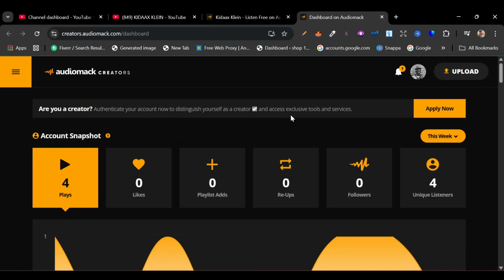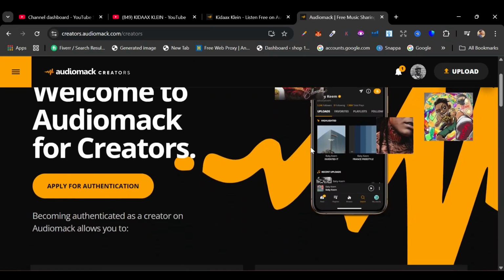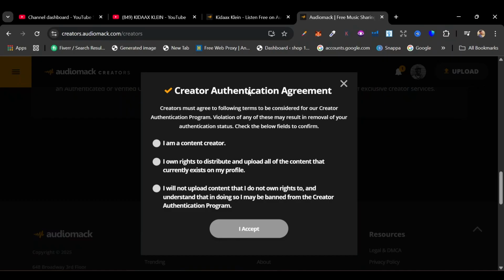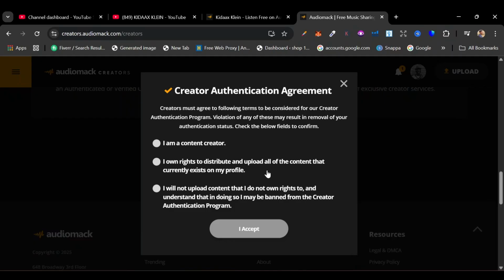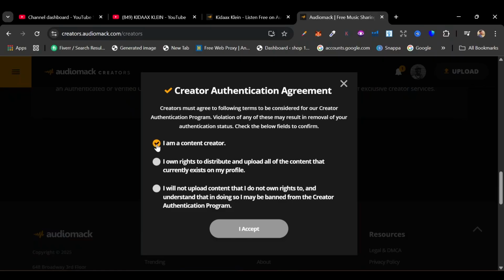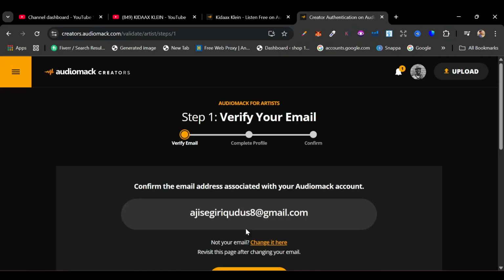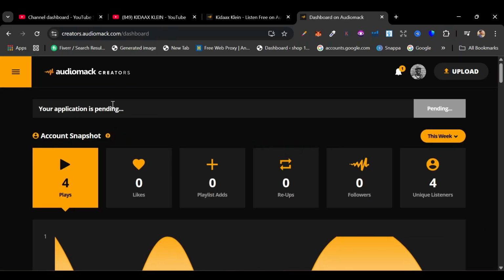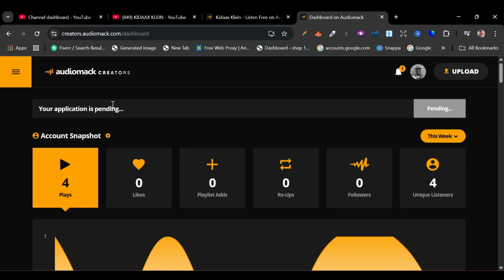WARNING Dont Make These Critical Audiomack Verification Mistakes in 2026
Getting your Audiomack profile authenticated with the gray check badge is crucial for any serious artist or creator. This video provides a step-by-step guide on how to get verified on Audiomack, detailing the exact process and requirements to ensure your application is a success.

In this video, you will learn:

[00:00:25] - The step-by-step application process from logging in to the creator dashboard.
[00:00:50] - The criteria you must meet before applying, including having a professional profile picture, at least two original songs, and a minimum of 25 followers.
[00:02:05] - How to correctly fill out and submit your application.
[00:04:15] - What to expect after submitting, including the typical 5-7 day approval period.
[00:04:40] - What to do if your application is denied and how to reapply.

Follow this tutorial to learn how to get your Audiomack profile authenticated and start distinguishing yourself as a verified creator!